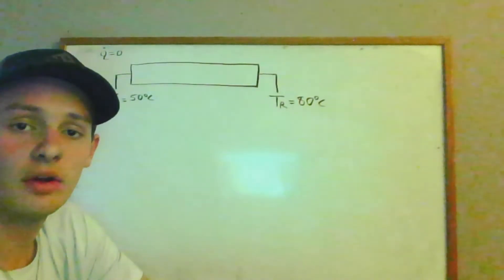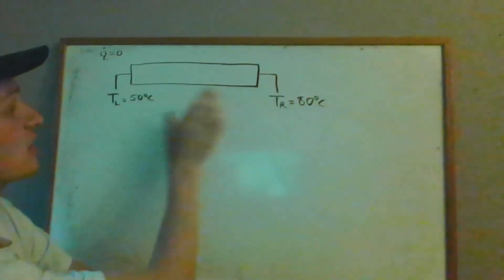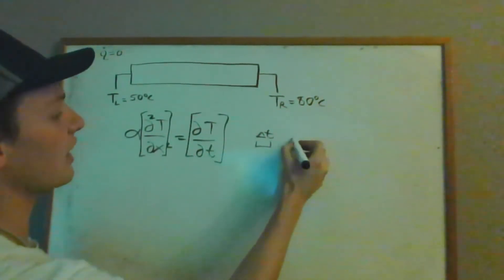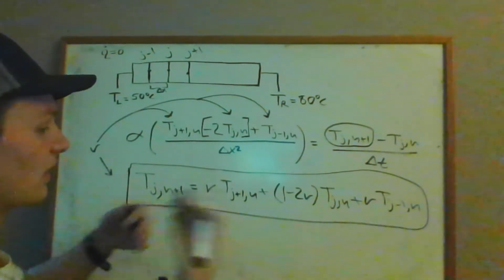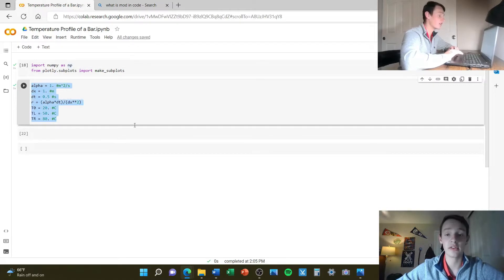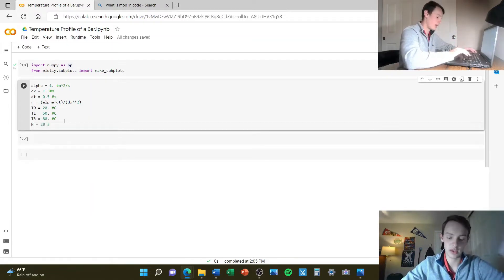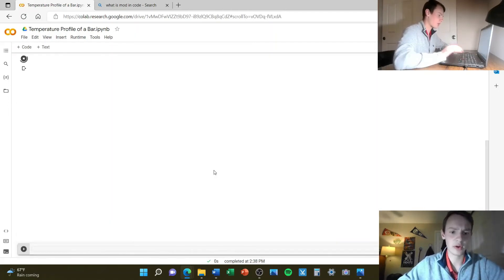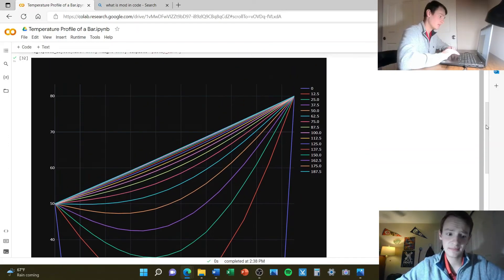Modeling the Temperature Profile of a Bar with Explicit Differencing